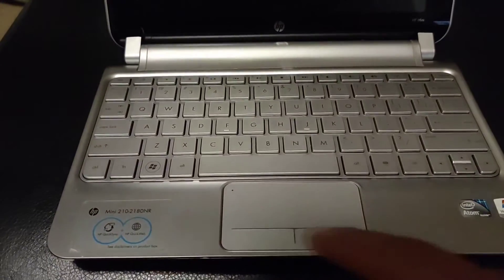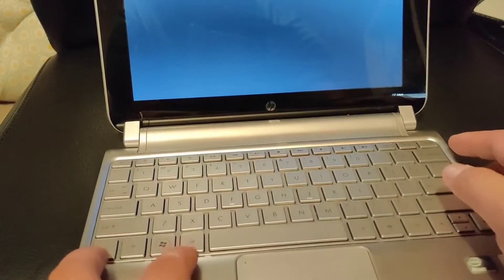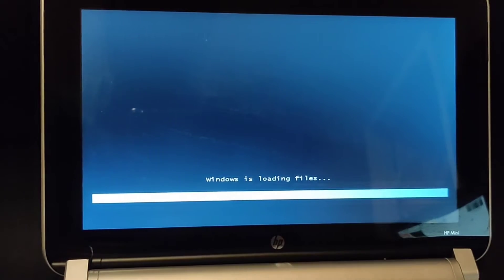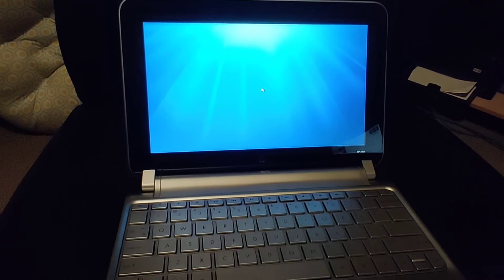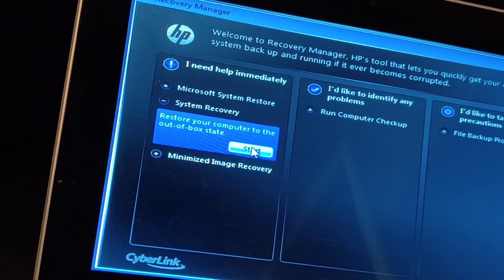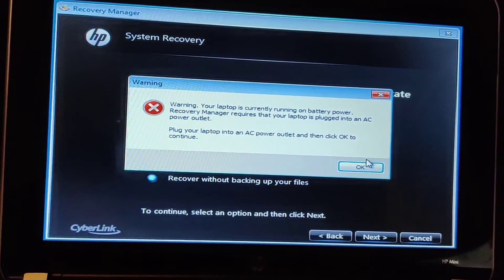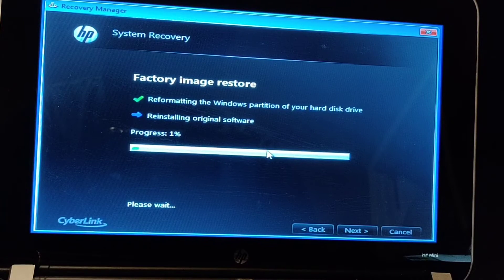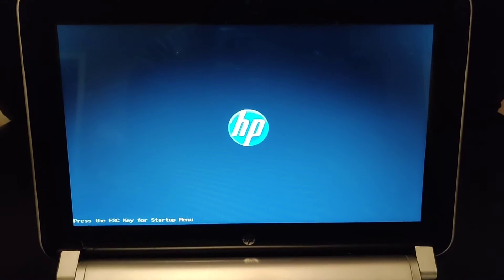BOOTMGR is missing. Press Ctrl+Alt+Del to restart error. HP Mini 210 Netbook. I factory reset it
I was receiving the BOOTMGR is missing error.
I didn't want to troubleshoot the error.

So when the netbook was booting, I went into bios setup START MENU by pressing esc on boot.
At this menu, you can press F11 to get into HP recovery and factory reset the netbook.